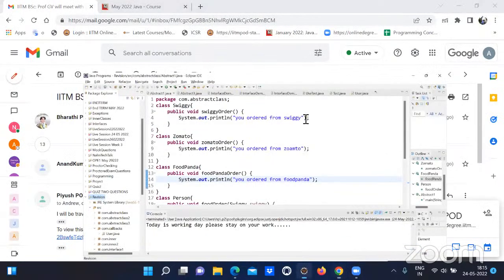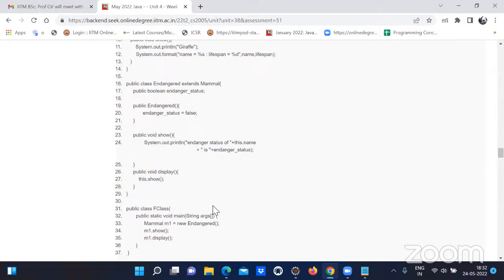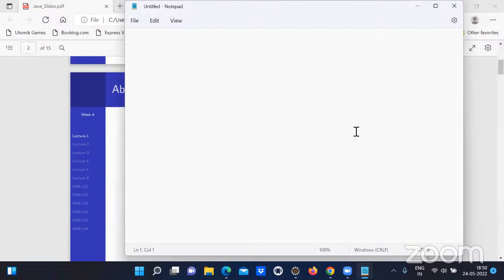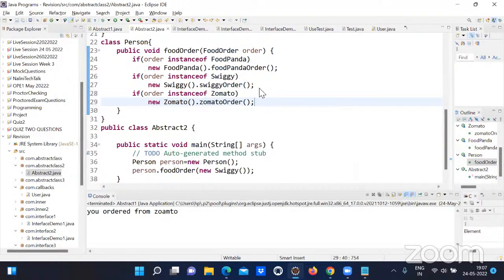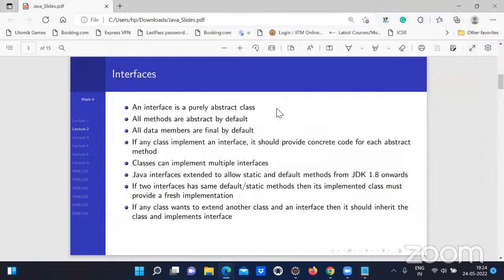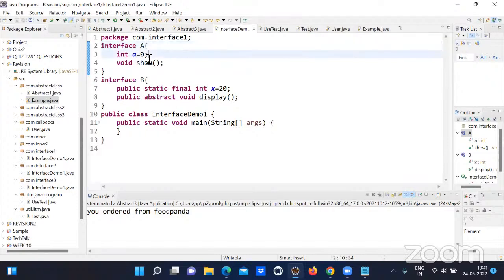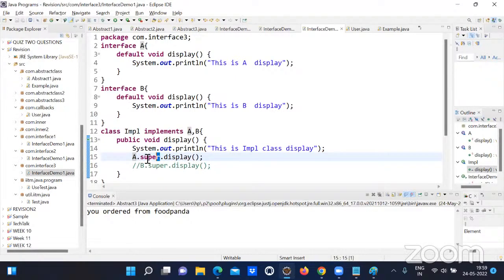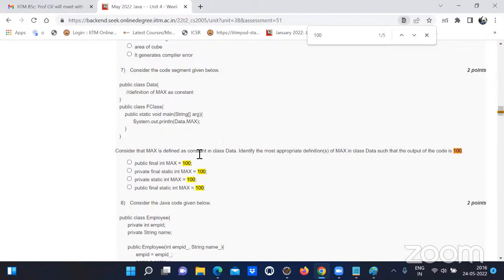JAVA - Activity Questions - Week 4